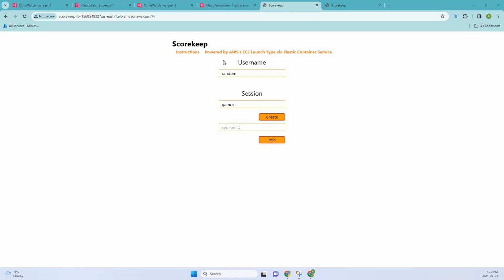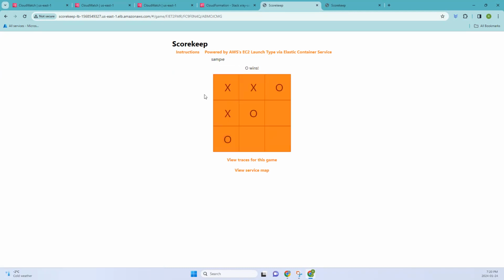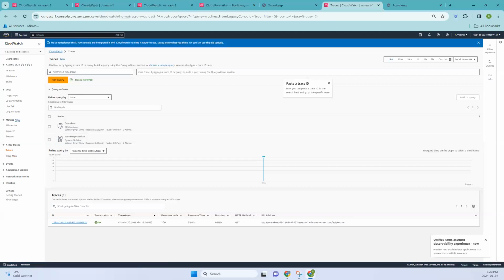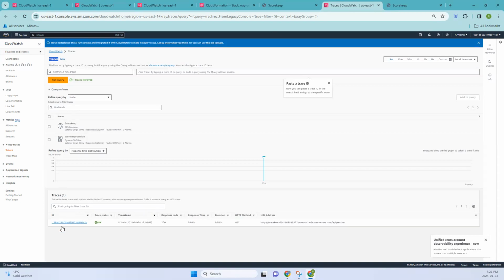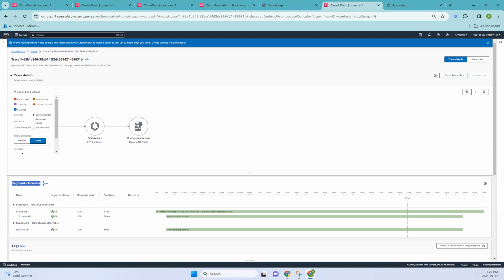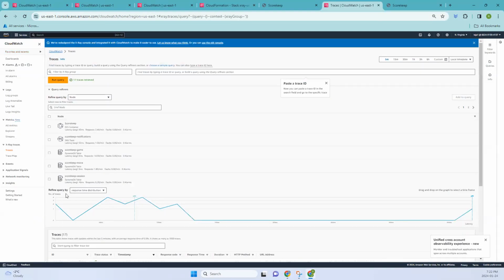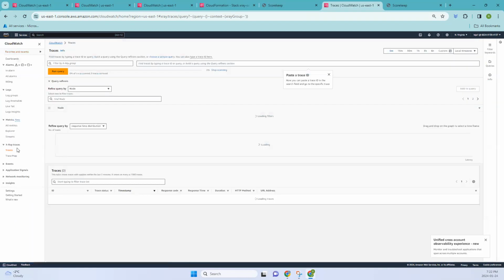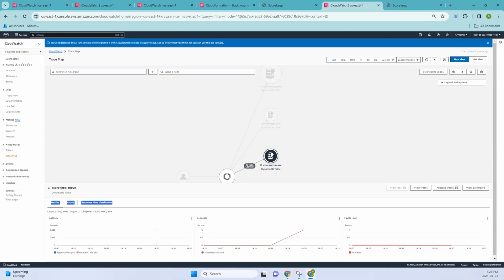AWS X-Ray: Unraveling Traces and Segment Timelines for Comprehensive Understanding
WS X-Ray functions as a comprehensive service that actively gathers data pertaining to the requests processed by your application. It goes beyond mere data collection by offering an array of tools designed to facilitate the viewing, filtering, and analysis of this information. This suite of tools empowers you to gain valuable insights, enabling the identification of potential issues and opportunities for optimization within your application.

When examining a traced request in your application, AWS X-Ray provides a granular level of detail. This includes not only information about the request and its corresponding response but also extends to encompass the intricate network of calls initiated by your application. These calls span across various components, such as downstream AWS resources, microservices, databases, and web APIs. The depth of information provided ensures a comprehensive understanding of the entire request lifecycle, aiding in effective troubleshooting, performance enhancement, and overall optimization of your application infrastructure.